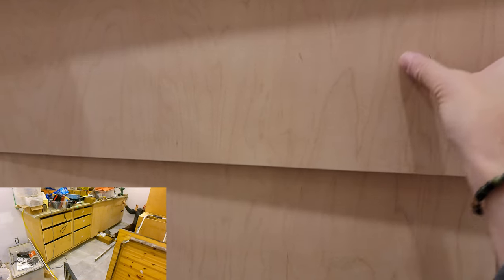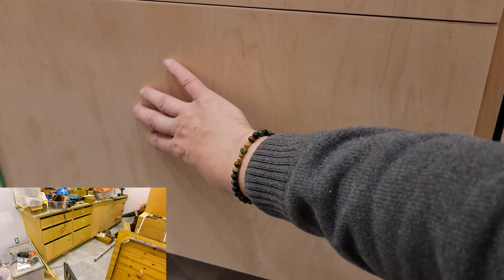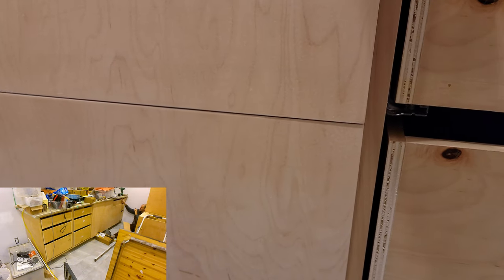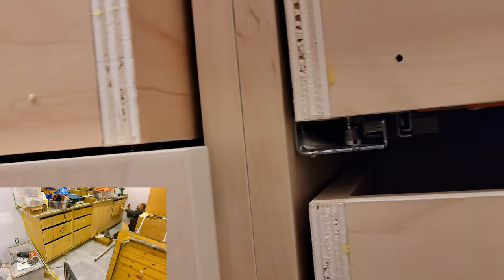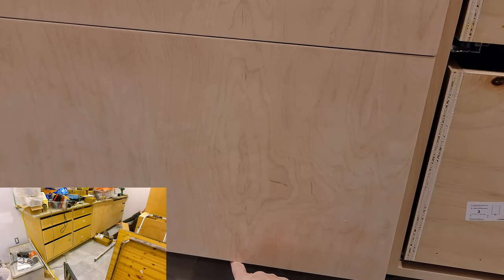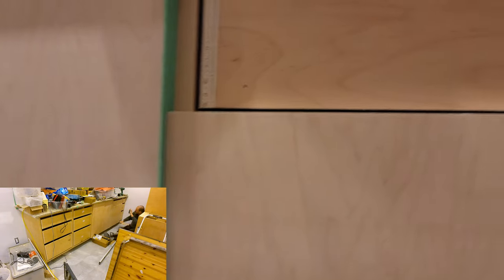2023-12-20 - cabinet doors installed, starting on drawer-fronts...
... and very quickly hitting a couple of snags.